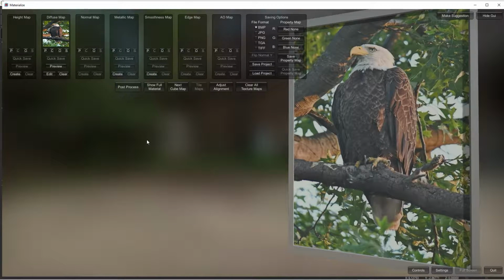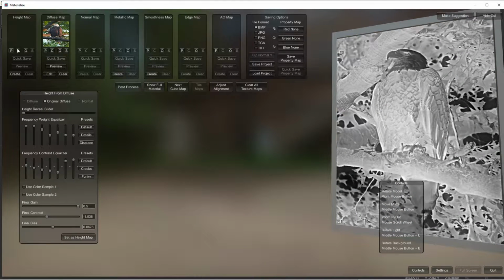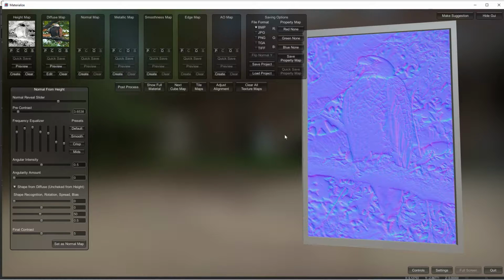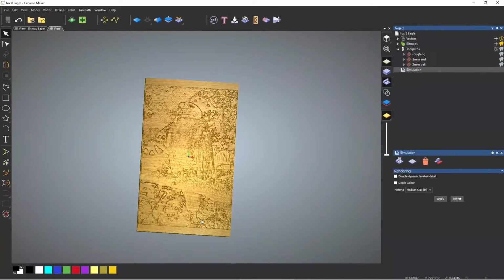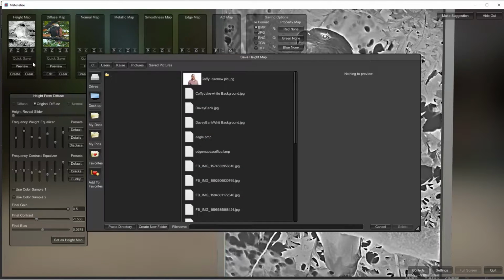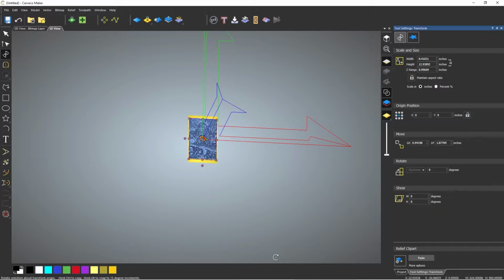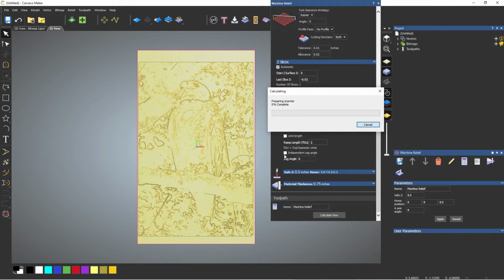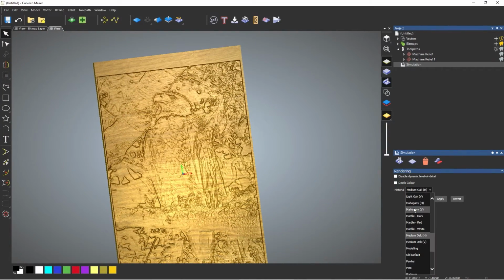Create A 3D Relief from any Picture For CNC Machining With Free Software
Free open-Source Software
I Do Not Earn From this Link
Carveco: 👍

In this video we will use a free open-source software and Carveco to Create texture maps
for CNC Machining